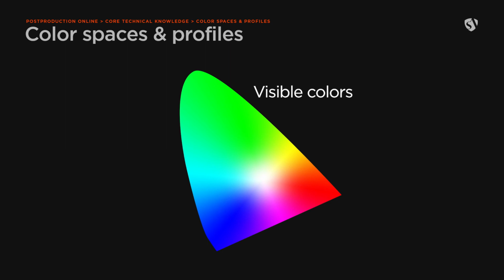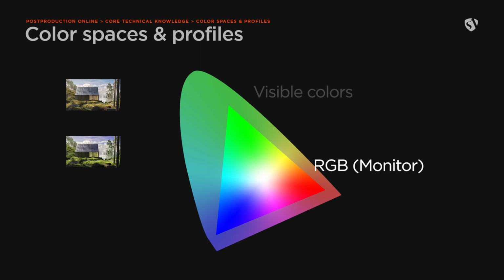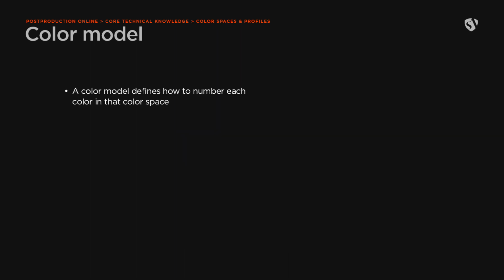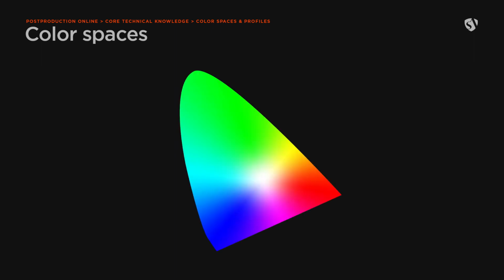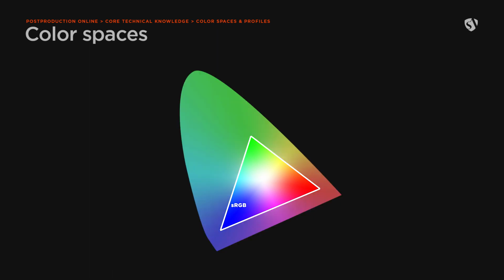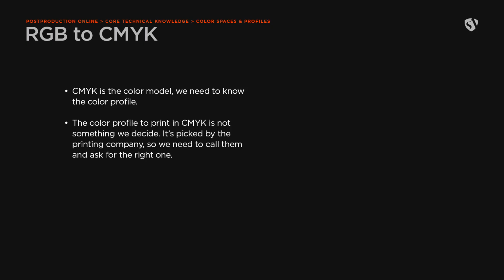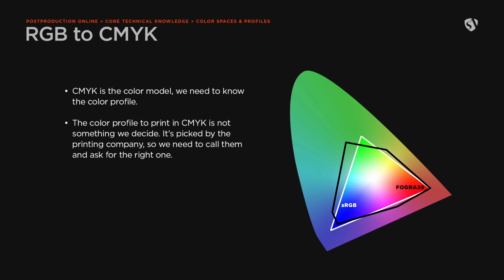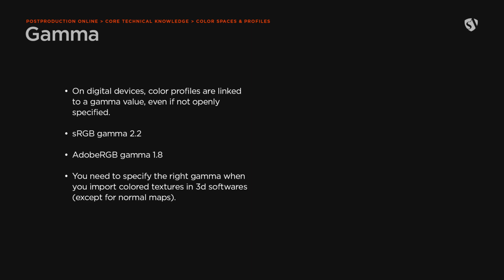1.5 Color spaces and profiles